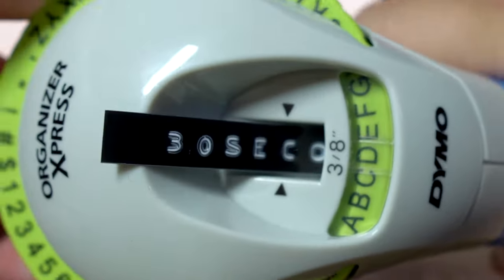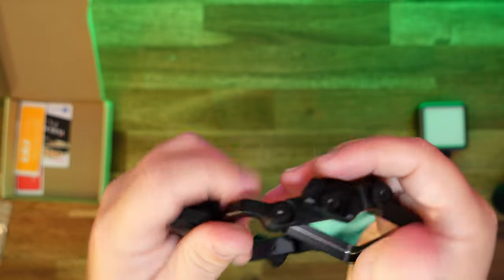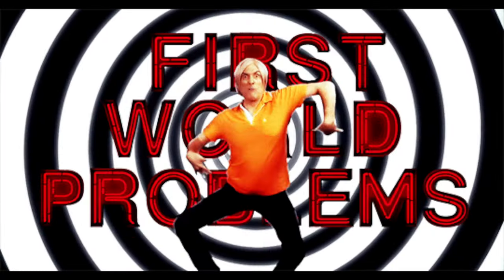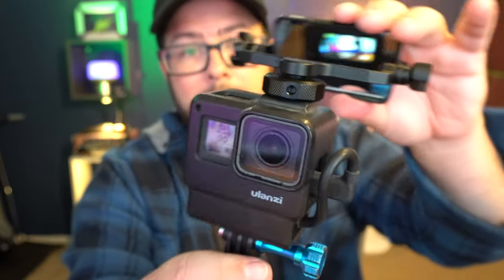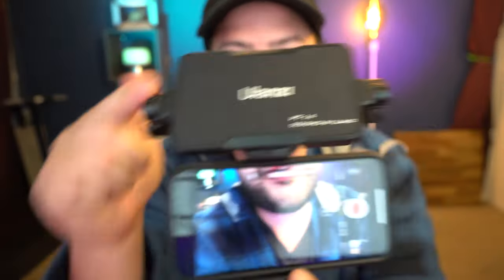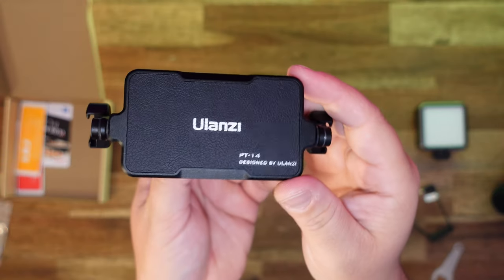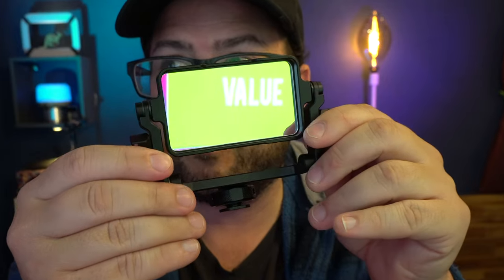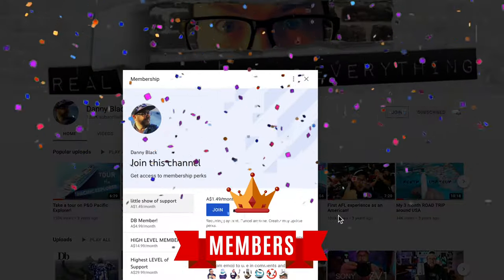Brilliant Camera Accessory! Flip Up Mirror... Ulanzi PT-14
I actually think this is a really cool product... Ulanzi has been doing some great innovations and really this is something a lot of people struggle with...
So well worth it!!!

⚡️LINKS!

(fellow youtubers video)